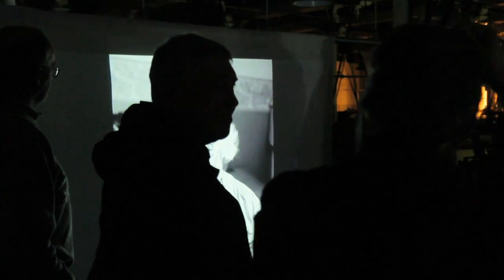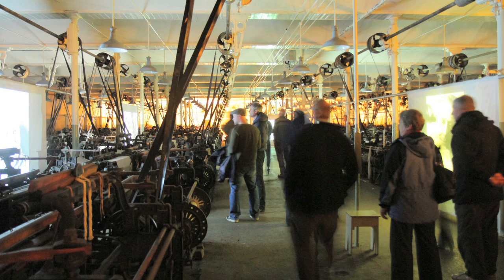"Ways of Seeing: Interwoven Lives" - an Audio/Visual installation in Queen Street Mill, Burnley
A short film showing an audio visual installation in Queen Street Mill, Burnley. It was the final part of a series of works entitled "Ways of Seeing", which was aimed at people of all ages, especially young people to engage in their local history.

A group of young people researched, took photos and interviewed people who used to work in the mill.

The project was part of the Cultural Olympiad 2012; a series of projects nationwide celebrating british culture ahead of the the 2012 olympic games.

The mood and atmosphere created by the work was incredible. We tried to capture that in this film.

This is a 2 minute edit for SOTA12 "State of the Arts conference 2012" - it is a responding to a number of themes raised about the role of art to provocate a debate about this issue.

by George Haydock

A Generic Greeting production.